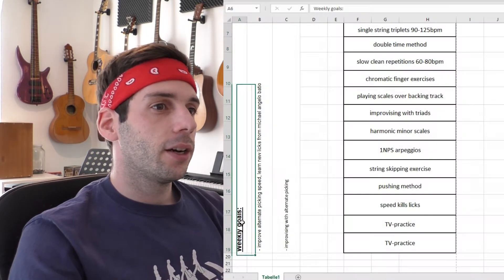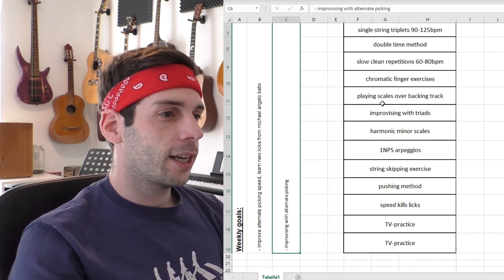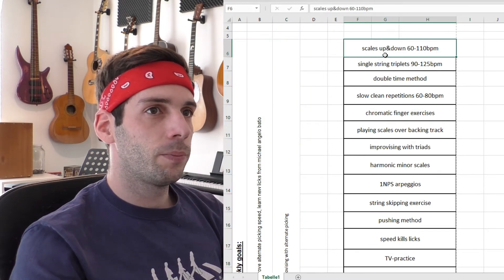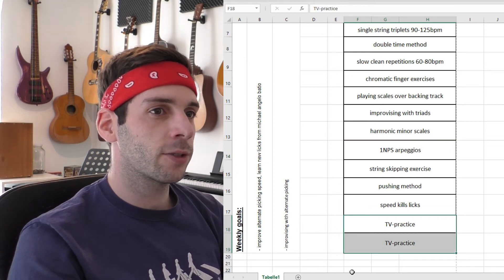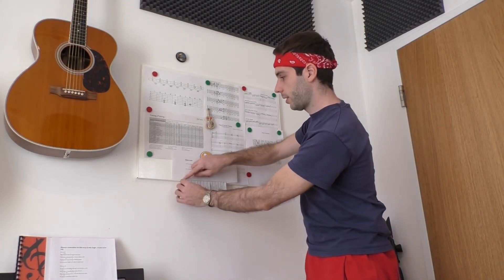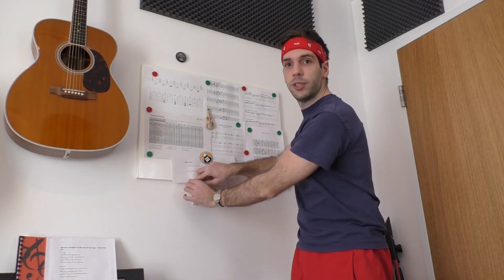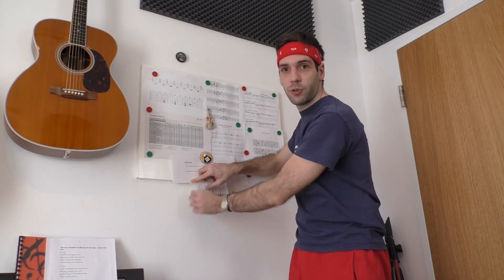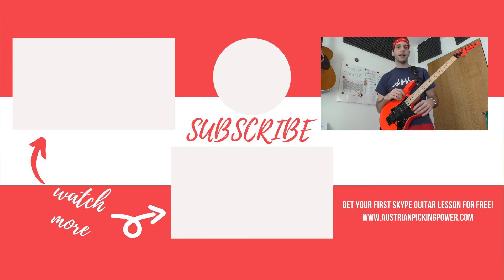How To Make A Guitar Practice Schedule | tear-off principle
You want to know how to make a guitar practice schedule? The tear-off principle is a great guitar practice method which allows you to follow your guitar practice schedule. Sometimes we spend hours to make the best guitar practice schedule but we are not able to follow the plan. With the tear off trick you are able to follow your guitar practice goals. I show you how I make a guitar practice schedule and how I get quick results out of it.